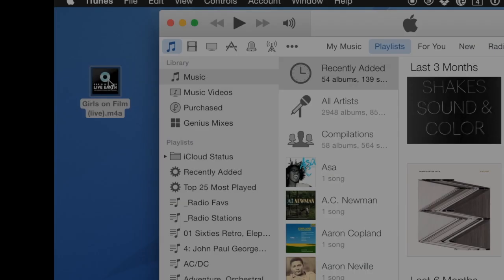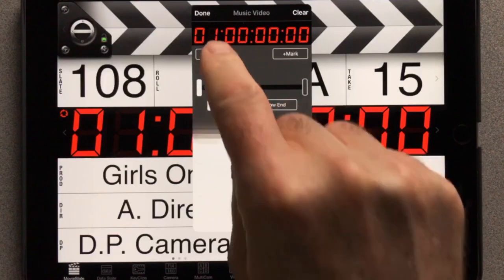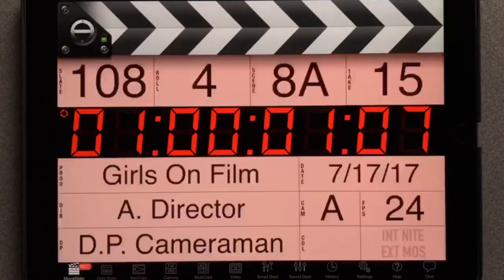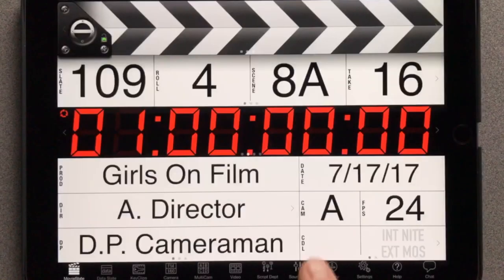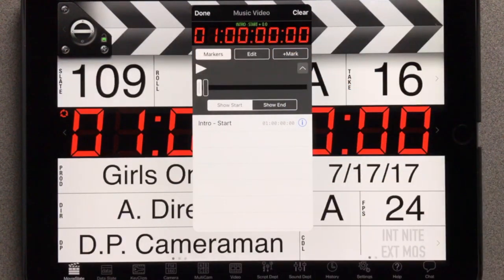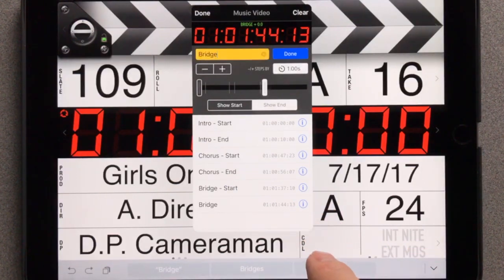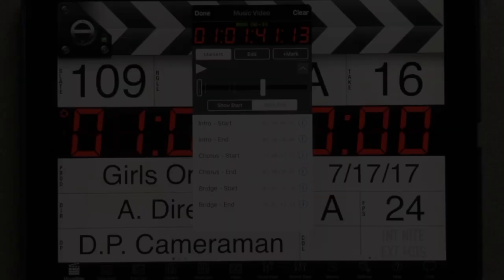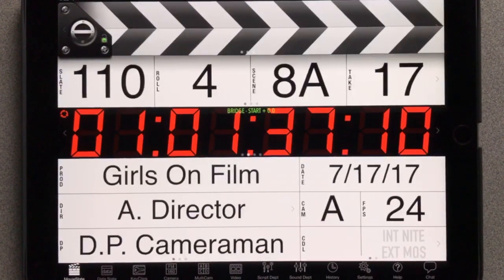MovieSlate app - Music Video workflow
This video is about Music MovieSlate automates your Music Video shoots using start/end points and markers.